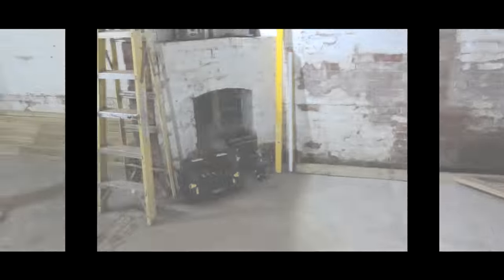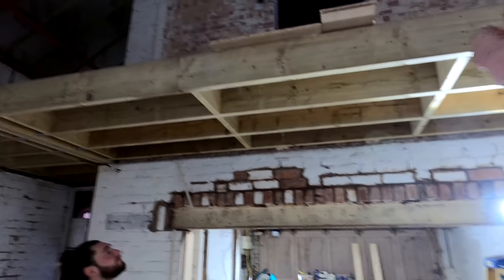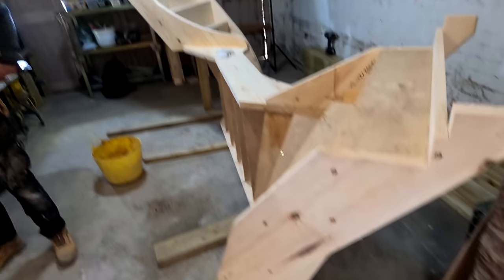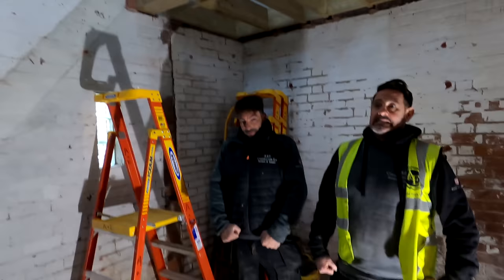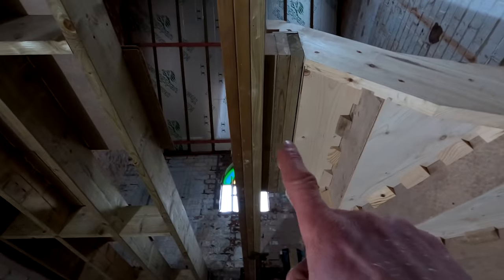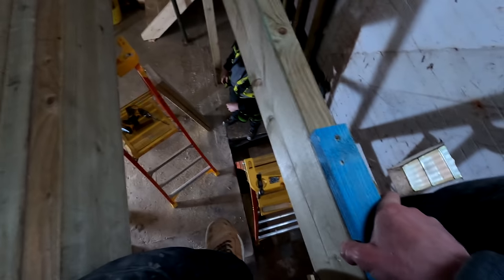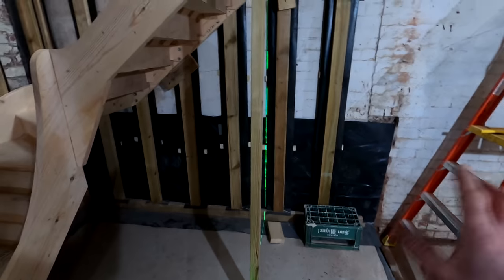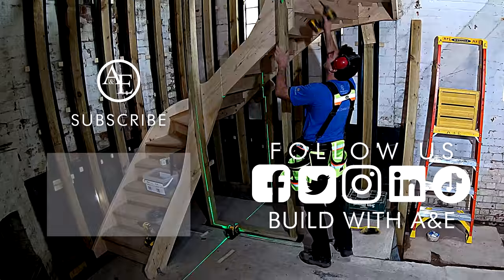Fitting a New Staircase in the Coach House! | Victorian Villa Resurrection #9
Bucket Boss 55185-HVOY Tool Bag, 3M Scotchlite High Visibility

The interior works in the Coach House get well underway as John, Pete and Joe band together to install the brand new staircase that's been specially designed for the building courtesy of the good people at Lyndale Stairs. There's plenty of fast paced action to be enjoyed in this episode with some great insights on how staircases are fitted carefully into position!

fitting a new staircase
building stairs
staircase building
victorian villa resurrection
home renovation uk